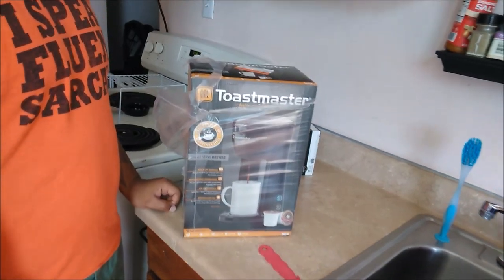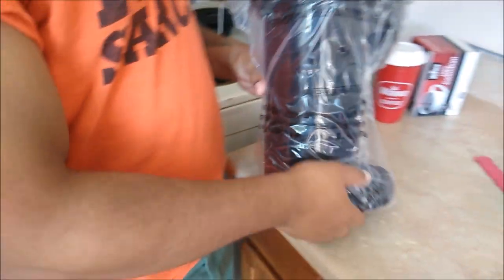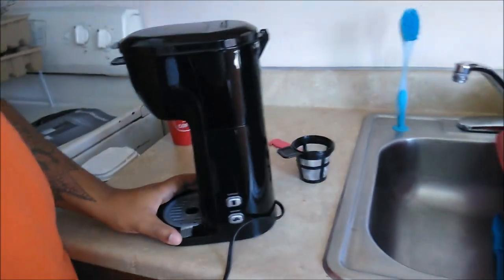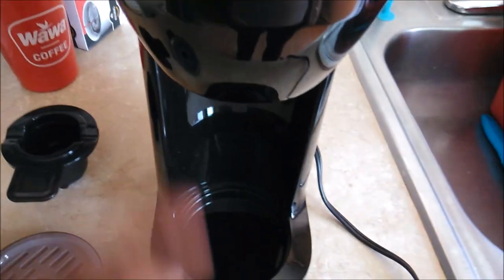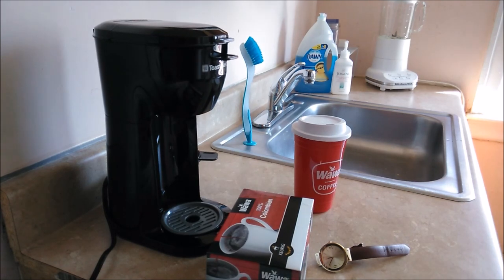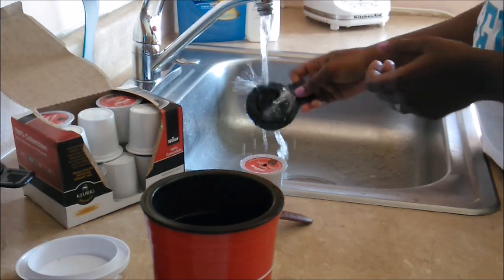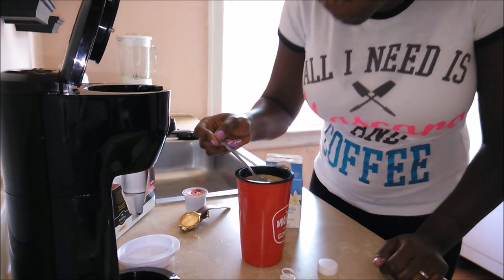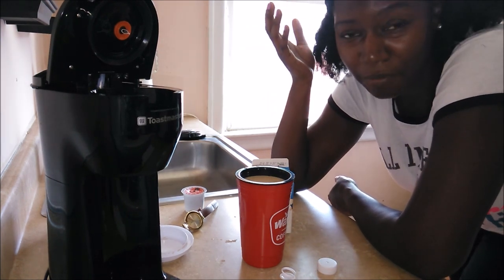Toast Master Single Serve Review Mommymoneymondays #6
Note: due to Inflation the price may have went up.

Here are the Chapters to this Video Skip to wherever you like:

Purchasing The Coffee Brewer 0:00 - 0:26
Intro 0:26 - 2:04
Unboxing 2:05 - 8:37
Overview 8:38 - 9:24
Brewing the First Cup 9:25 - 11:14
How to clean the Toast Master Single Serve Coffee Brewer 11:15 - 11:57
Preparing the First Cup of Coffee  11:58 - 13:21
Price breakdown/Review 13:22 - 16:27
Ending 16:28 - 17:40

Need a Coffee Mug??

Wanna save money and cut down on your daily coffee run then this is the right video for you ! keep watching and find out why !